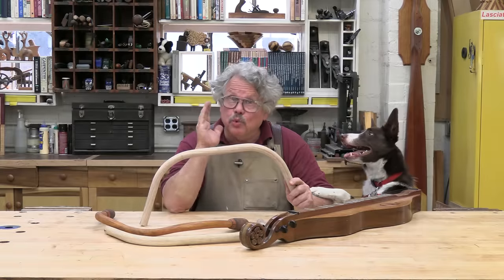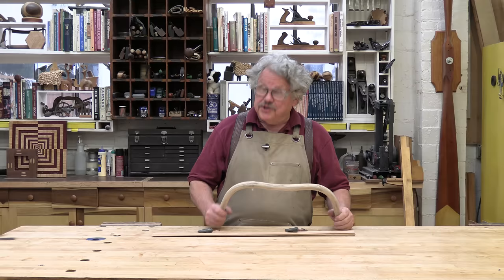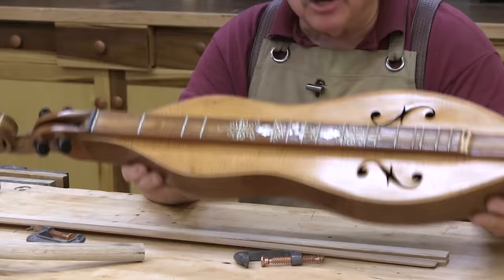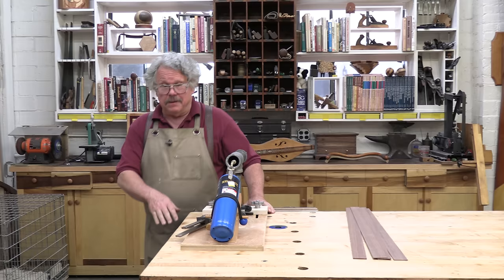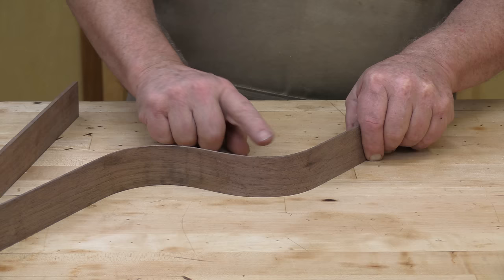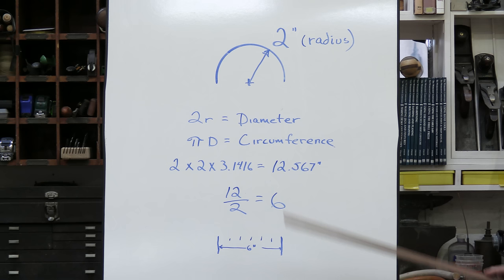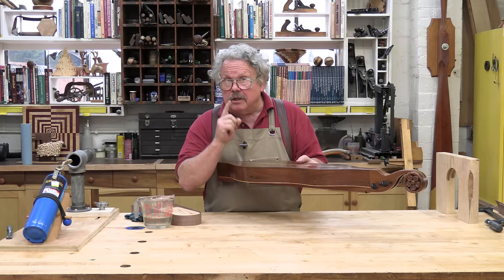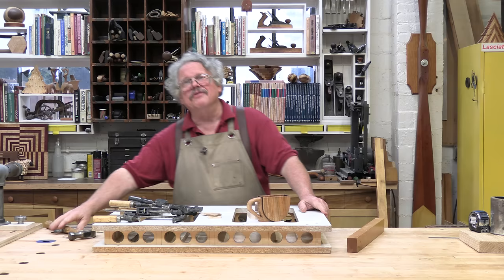Bending Wood With Heat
You can easily make tight, permanent bends in thin pieces of wood simply by heating one side! Nick walks you through the technique as he demonstrates an ingenious fixture that serves as both a heat source and a bending form. This shopmade jig holds propane torch as it heats a short section of plumbing pipe. This, in turn, heats the board as you bend it.

The plans for this heat bending jig (and the measuring cup that Nick makes to demonstrate the technique) are available from the Workshop Companion General Store

For our non-English-speaking viewers: Closed captions can be set to any language. Click on “CC” (Closed Captions) at the bottom of the screen to turn them on. Click on the gear (Settings) and a menu appears. Click on “Subtitles/CC” and another menu will appear. Click on “Auto Translate” and a menu of languages will appear. Click on the language you want for the closed captions and you will be returned to the video -- closed captions will appear in the language you have chosen. If these captions cover up some of the action, place the cursor over the captions, press and hold the left mouse button, then drag the captions to where you want them on your screen. Release the mouse button and they’ll stay there.